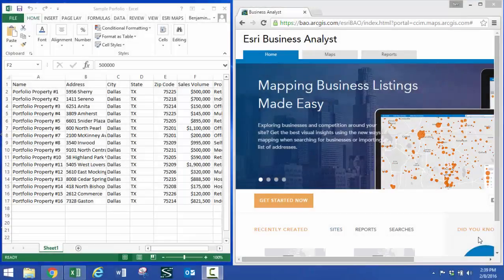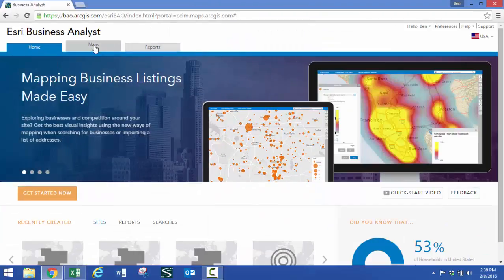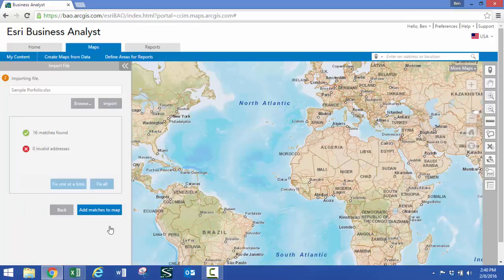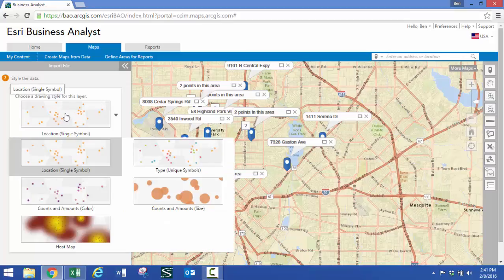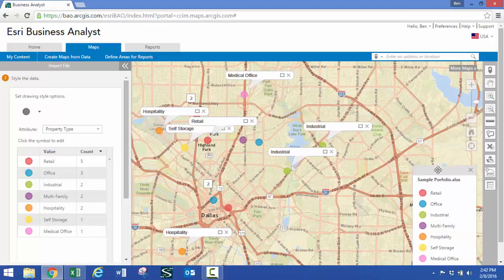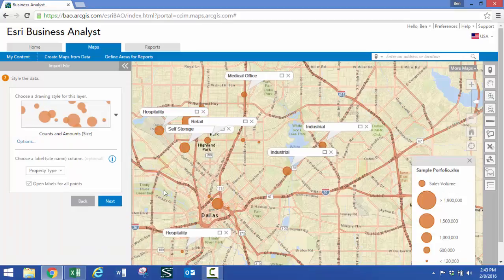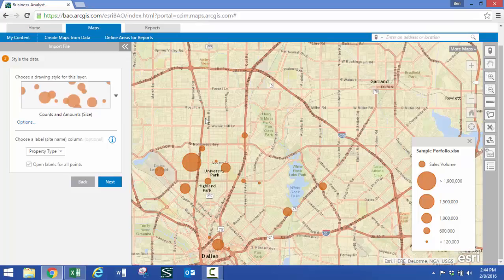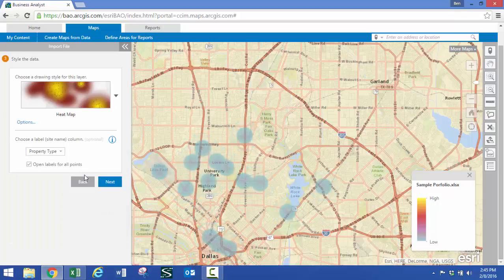How Do I Use Existing Data From An Excel Spreadsheet